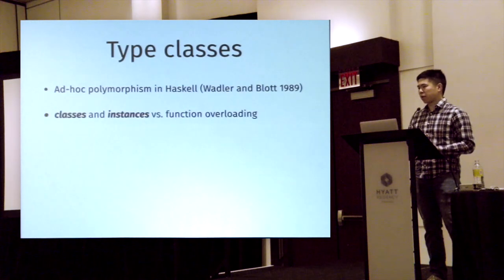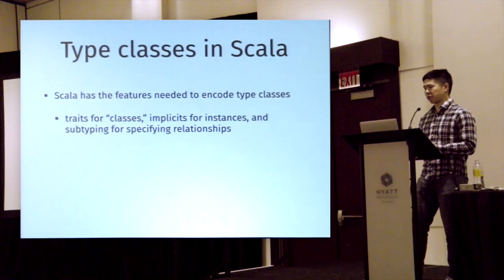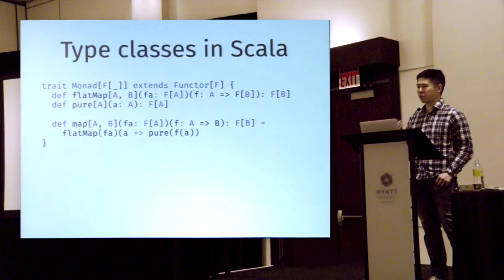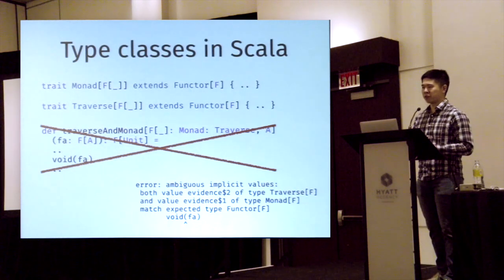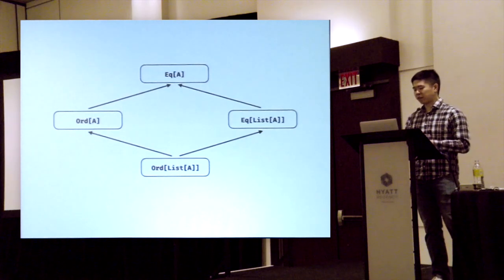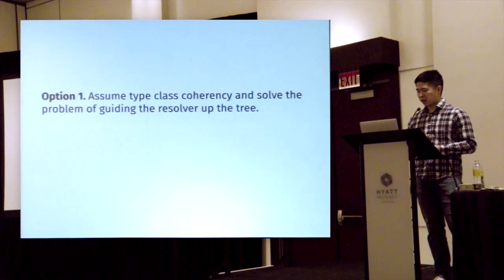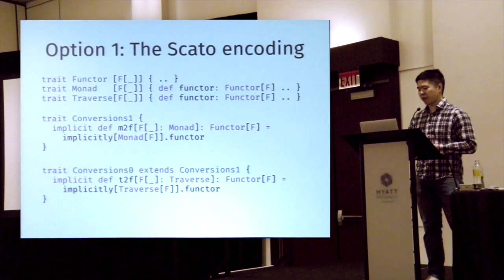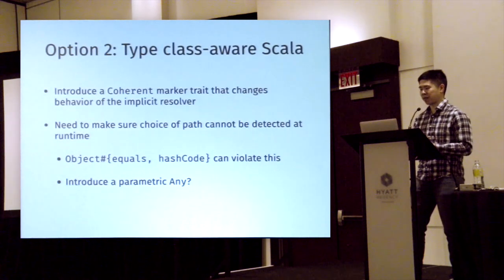Adelbert Chang - The Limitations of Type Classes as Subtyped Implicits | Scala Symposium 2017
Adelbert Chang talks about his short paper "The Limitations of Type Classes as Subtyped Implicits" at the Scala Symposium 2017 in Vancouver.